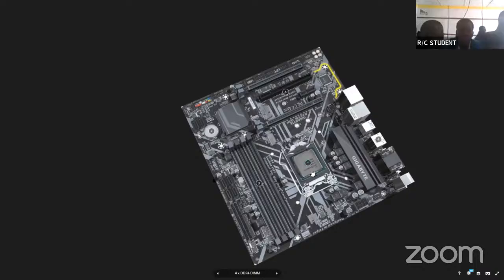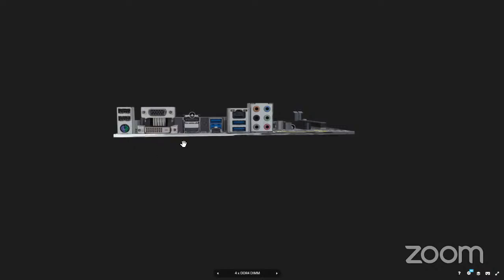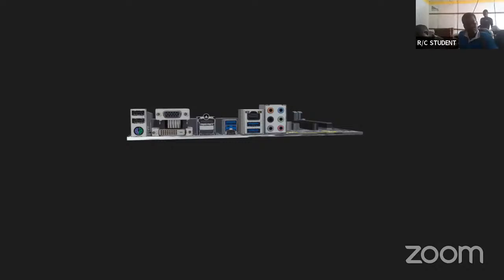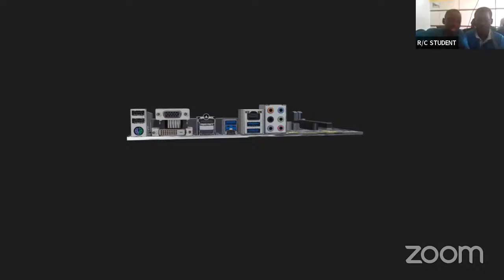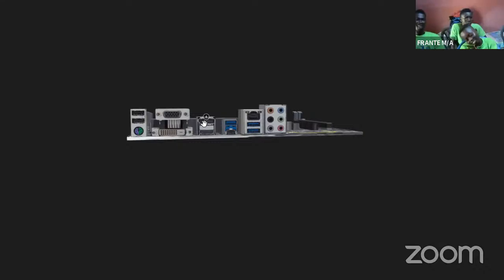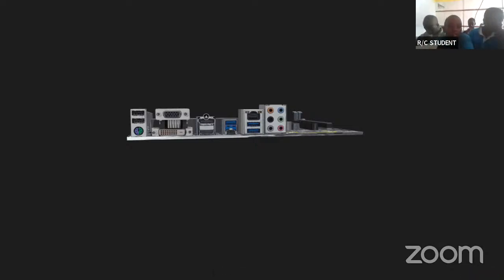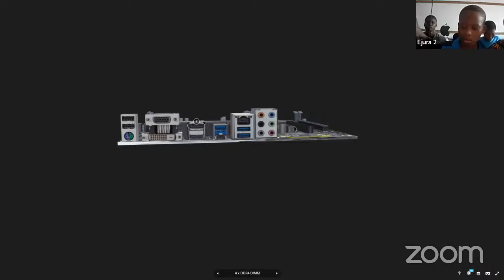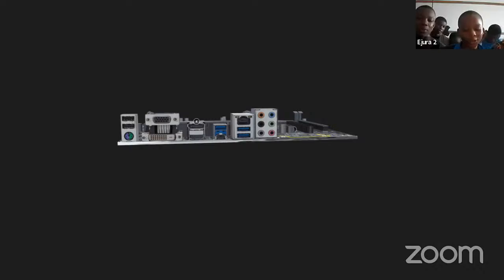Saturday Zoom class: inside the computer